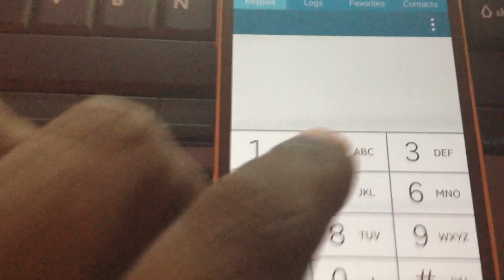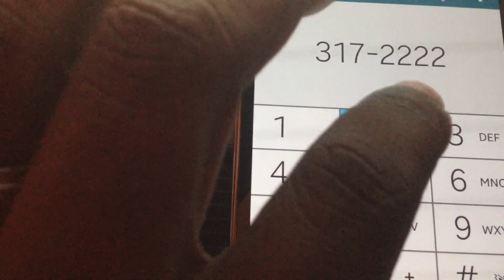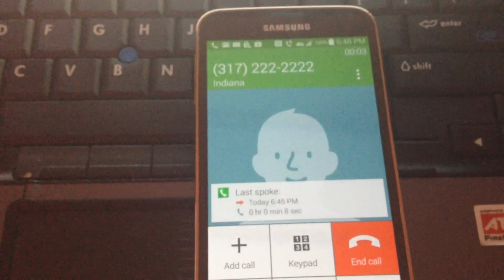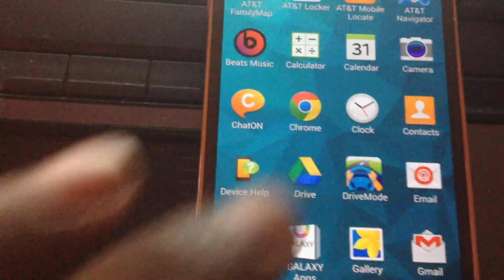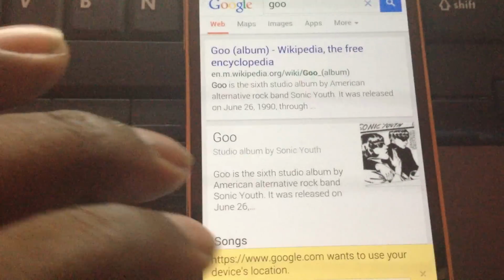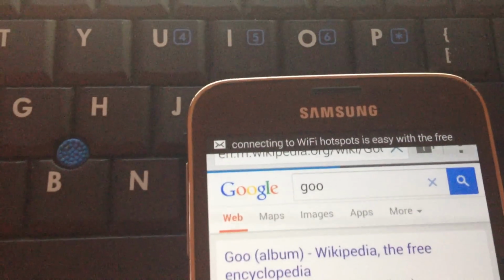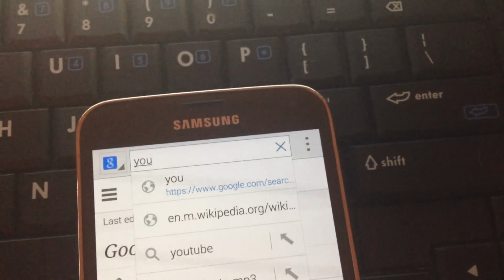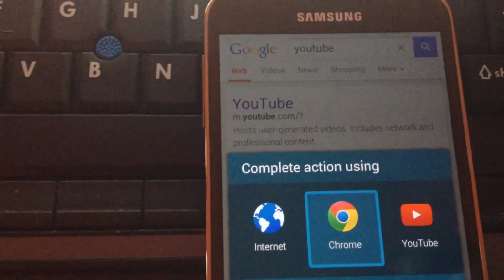Samsung S5 Blacklist Repair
This is a remote repair service for the Samsung S5. If your S5 has been blacklisted for any reason we can repair it. If this is something you think you might be interested in you will need a pc running windows, a usb cable and broadband internet.

Watch how I was able to go from rags to upper class in 2 years